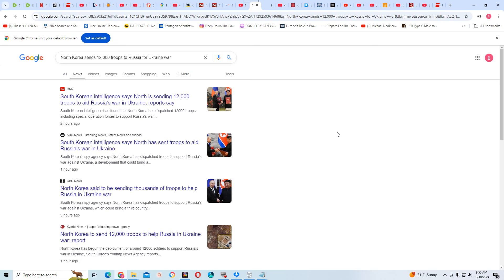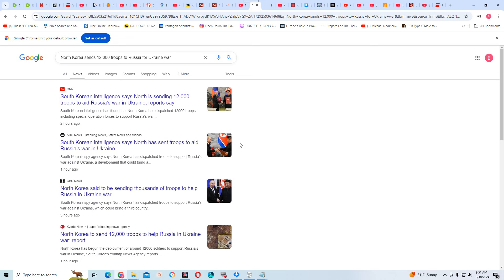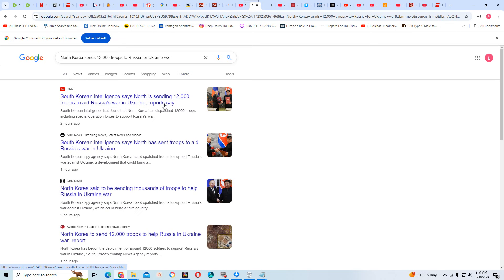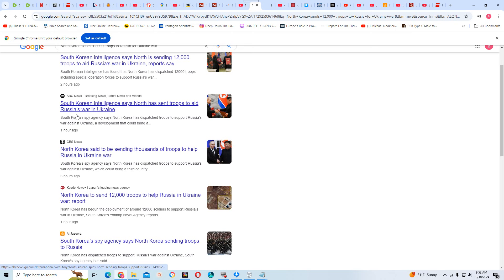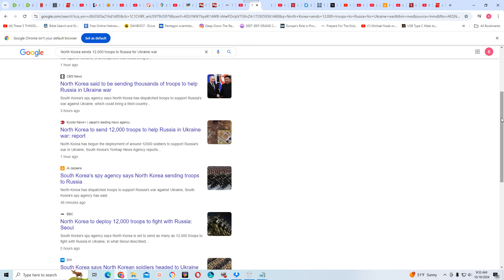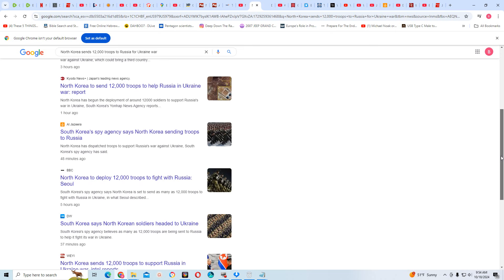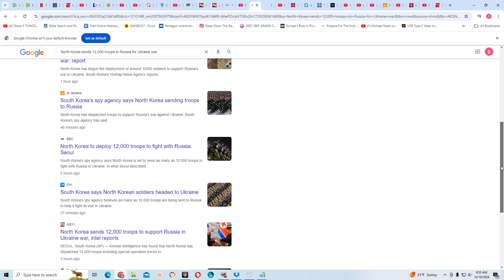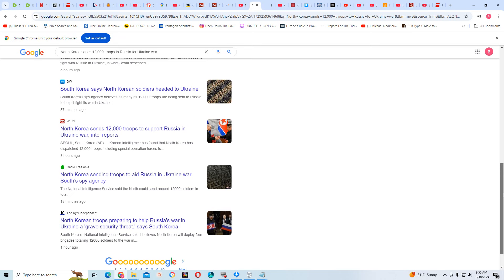One step closer to Armageddon: North Korea sends 12,000 troops to support Russia in Ukraine war.